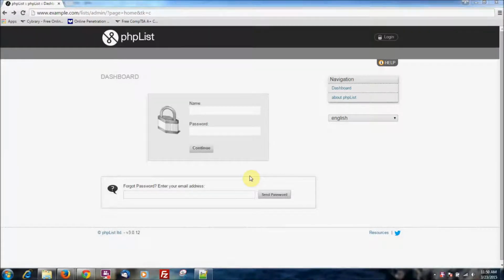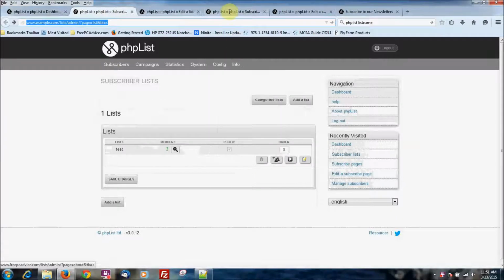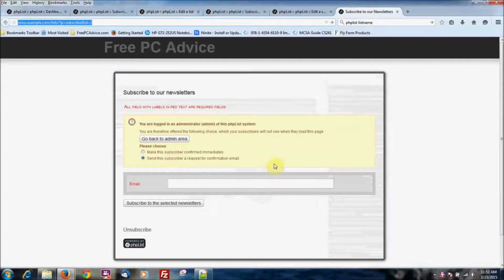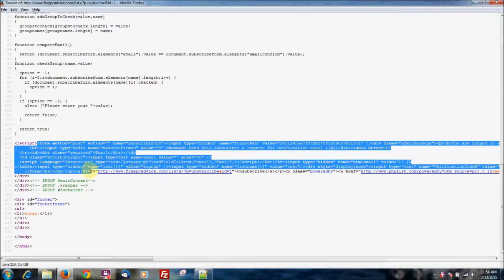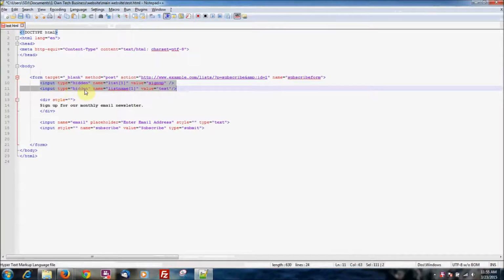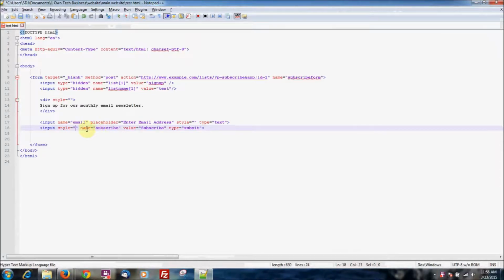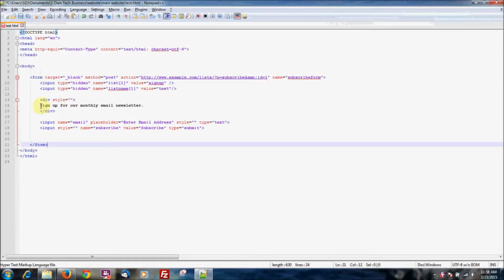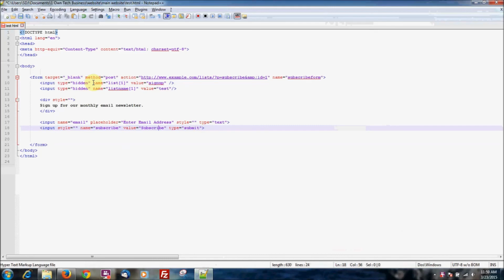PHPlist Custom Form Tutorial